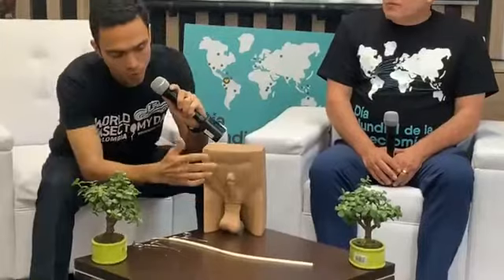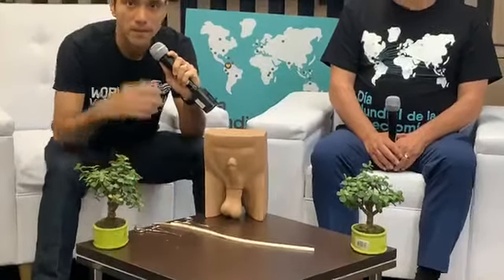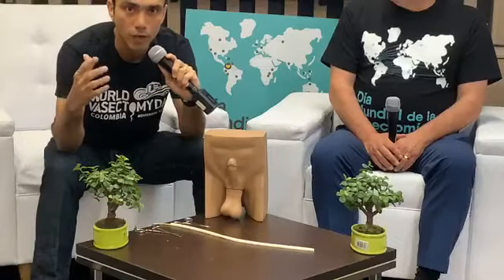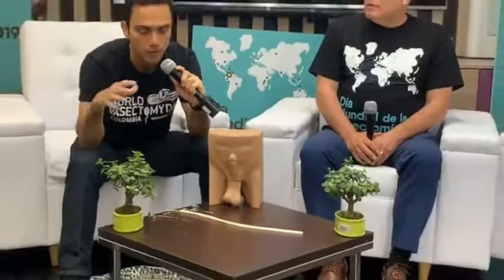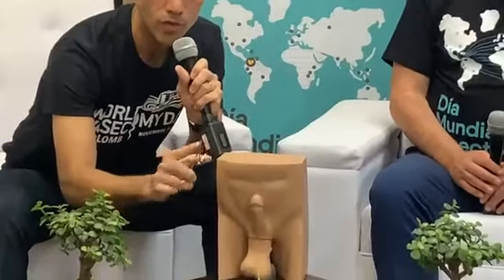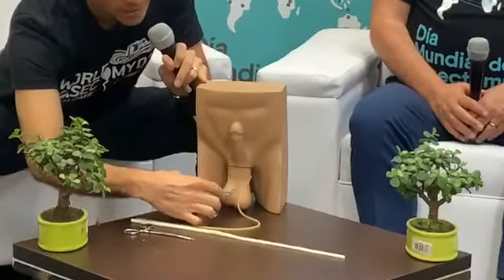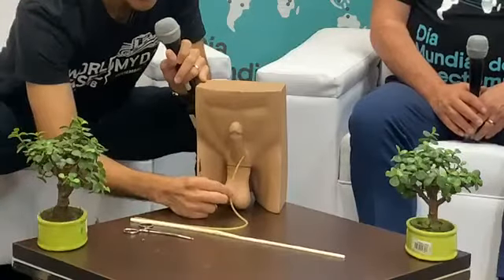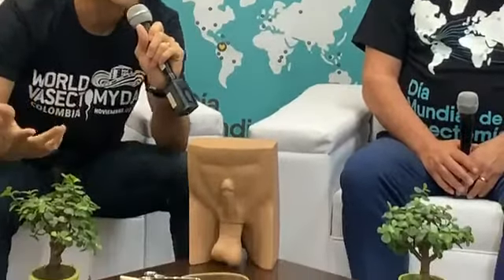World Vasectomy Day was live World Vasectomy Day 448992655660458